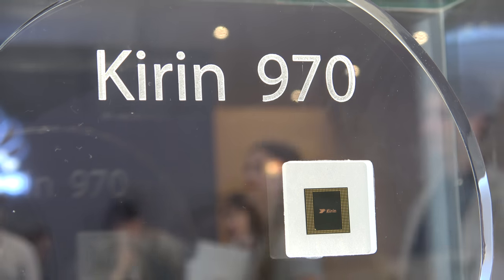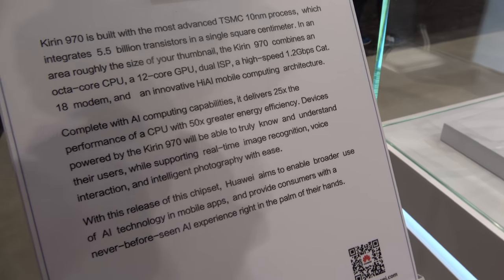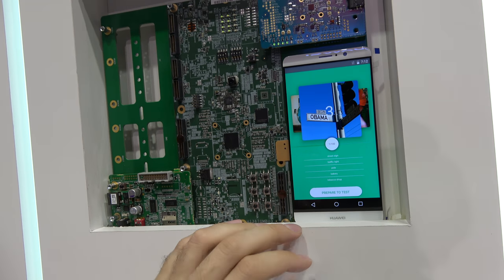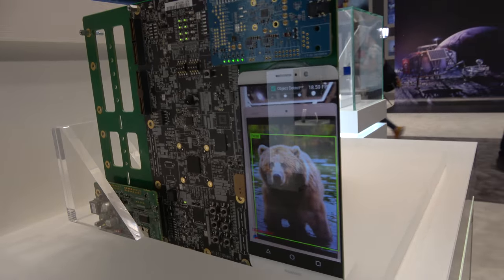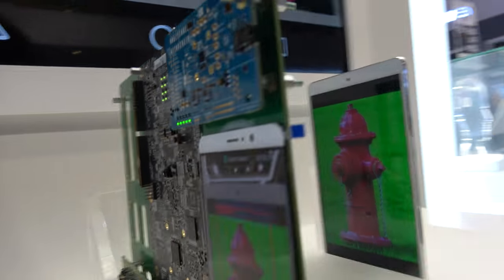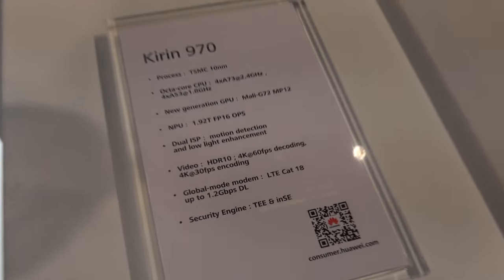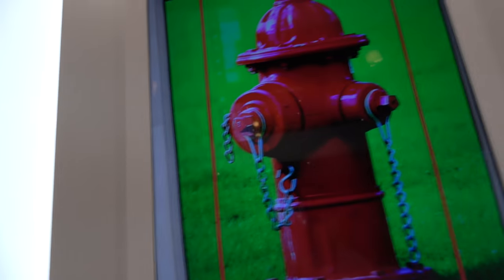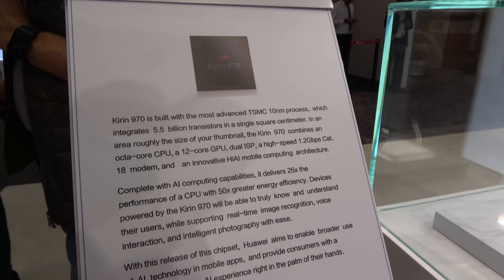Huawei Hisilicon Kirin 970, 10nm, AI computing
With 5.5 Billion transistors, this is one of the most advanced ARM Processors for smartphones in the world, included in the Huawei Mate 10, Huawei Mate 10 Pro, with a quad-core ARM Cortex-A73, quad-core ARM Cortex-A53, Mali-G72MP12 GPU, featuring the built-in neural network processing.